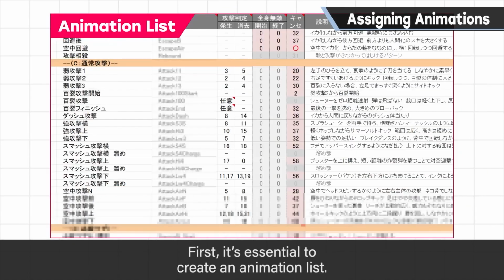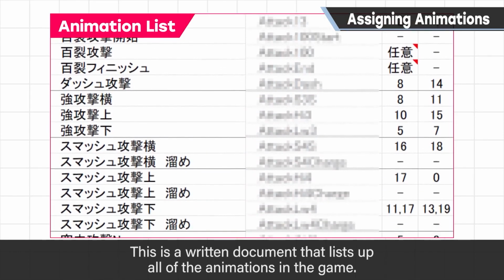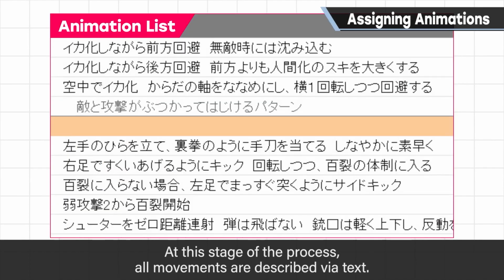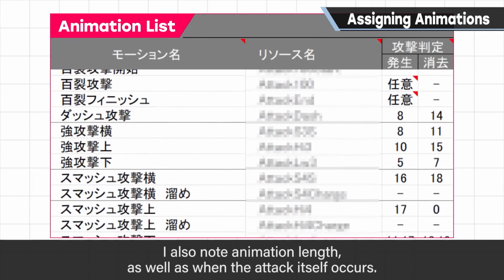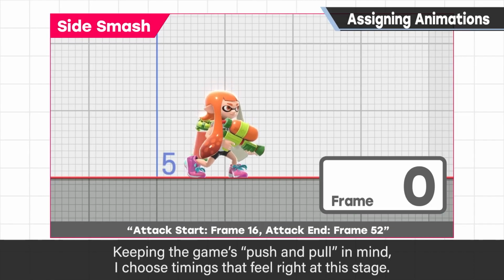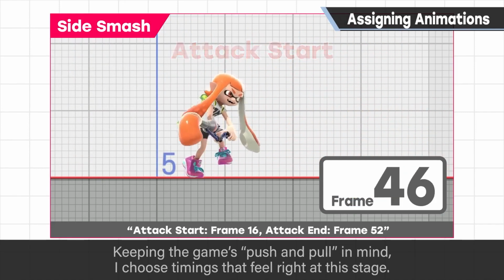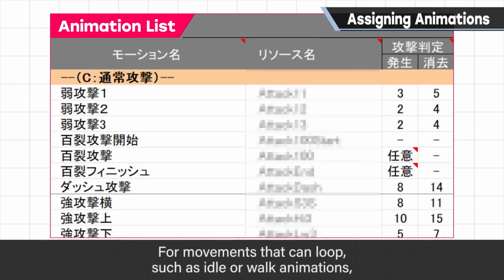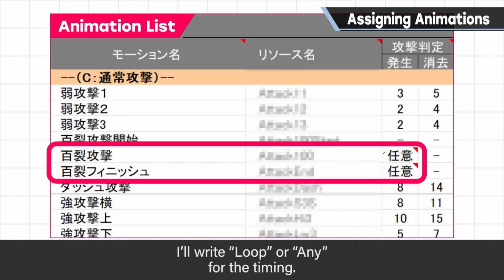Assigning Animations [Animation] [English Fandub]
In the Animation category, I'll be sharing some of the tricks we use to express character movement.

In this episode, I'll talk about how I communicate my vision for a character's movements to the art team when directing a game. You might even catch a glimpse of some Super Smash Bros. Ultimate design documents!